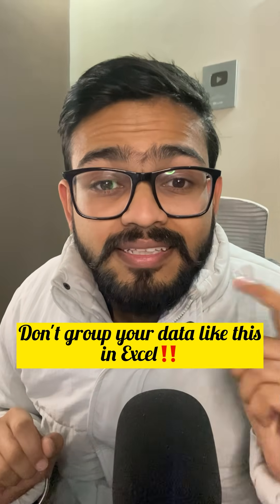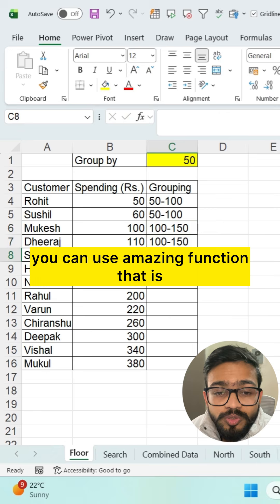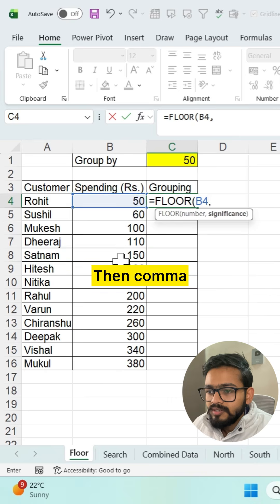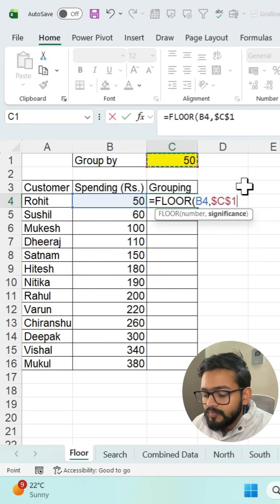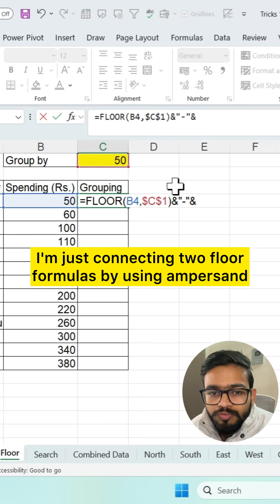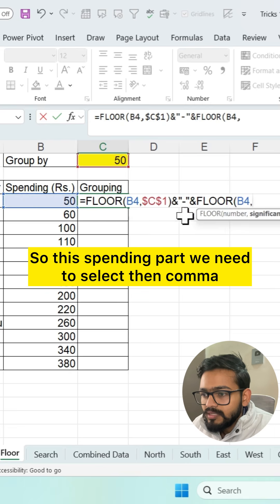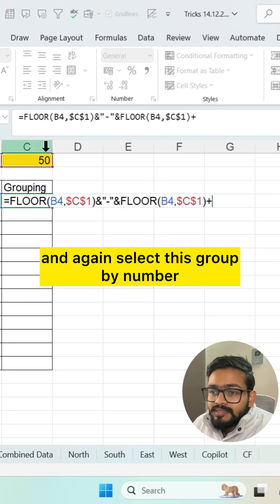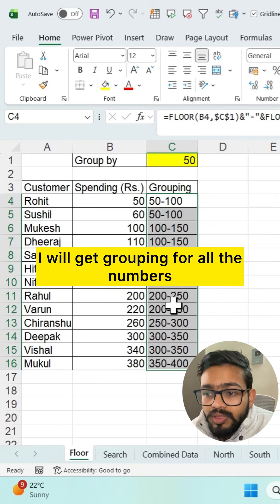Don't Group data in Excel like this‼️Instead Use Amazing Trick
In this video, you will learn how we can group data in Excel.